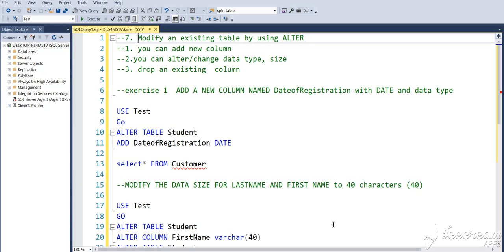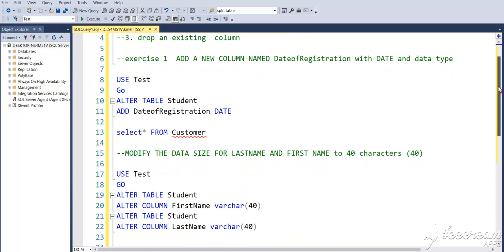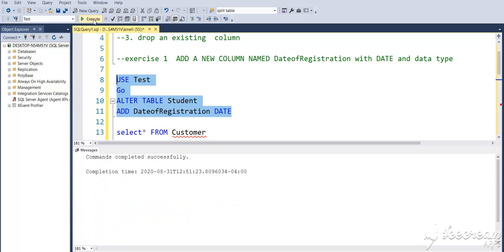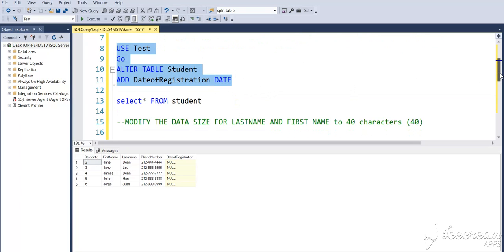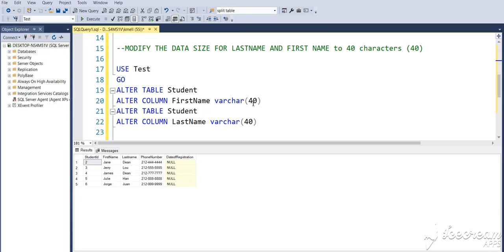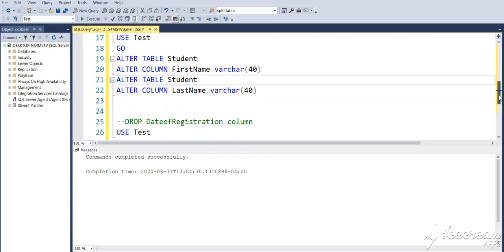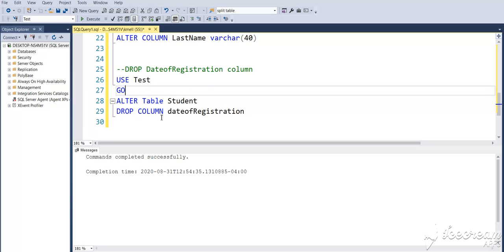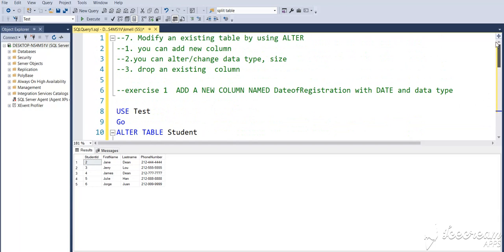7. How to write SQL Query to Modify an existing table , alter and drop Query crash course in SQL.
In this video I show you how to write SQL using SQL Server and SQL Server Management Studio.  SQL tutorial for beginners - Learn SQL, the world's most popular open source database.
7. How to  write SQL Query to Modify an existing table , alter and drop Query
In this video I show you how to write SQL using SQL Server and SQL Server Management Studio.
--7. Modify an existing table by using ALTER
--1. you can add new column
--2.you can alter/change data type, size
--3. drop an existing  column
A crash course in SQL.  How to write SQL from scratch in 5 min.

--exercise 1  ADD A NEW COLUMN NAMED DateofRegistration with DATE and data type

USE Test
Go
ALTER TABLE Student
ADD DateofRegistration DATE

--MODIFY THE DATA SIZE FOR LASTNAME AND FIRST NAME to 40 characters (40)

USE Test
GO
ALTER TABLE Student
ALTER COLUMN FirstName varchar(40)
ALTER TABLE Student
ALTER COLUMN LastName varchar(40)

--DROP DateofRegistration column
USE Test
GO
ALTER Table Student
DROP COLUMN dateofRegistration